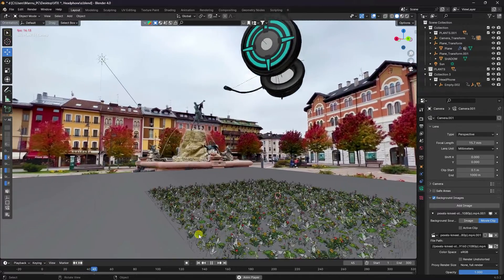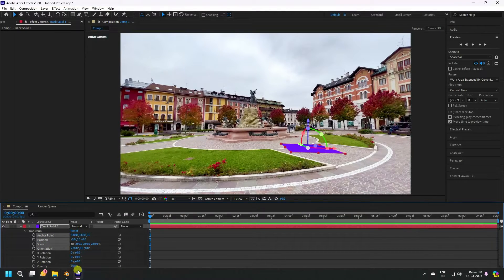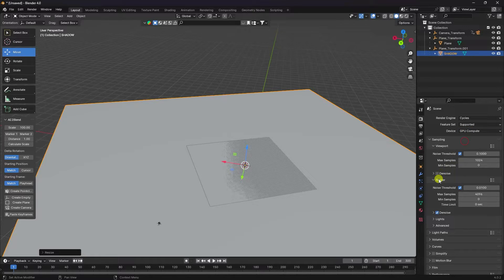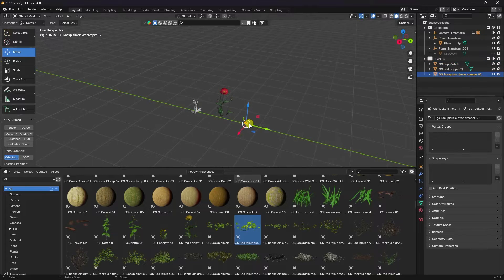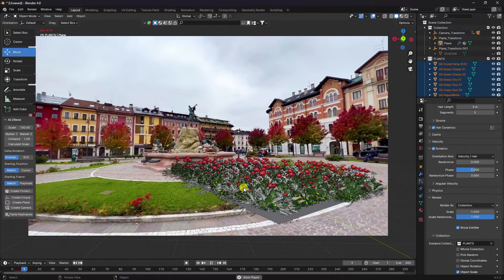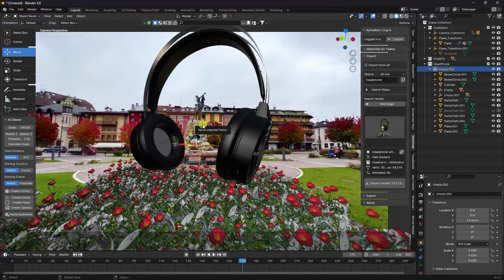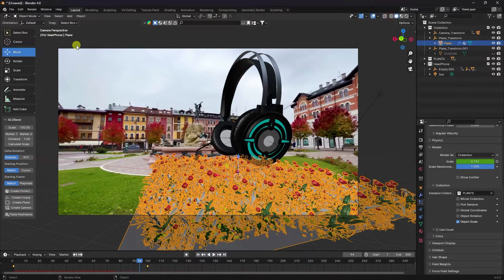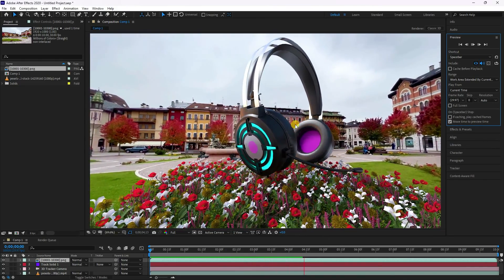How to create CGI Product ads using VFX in Blender | Blender VFX Tutorial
Make Some Cool Product VFX in After Effects and Blender!
In this video, I am gonna show how to make product Vfx in after Effects and Blender 3d. You will learn motion tracking, setting up Blender 3d scenes, and Compositing inside Blender 3d 4.0. Enjoy!

Today I will show you how to create Product ads CGI animation using VFX in Blender with this step-by-step tutorial. From After Effects tracking blender lighting, animation, and compositing, this Blender VFX tutorial I am using After Effects will teach you all the necessary skills to create eye-catching advertisements that will enhance your brand's visual appeal. Watch now and take your marketing game to the next level!